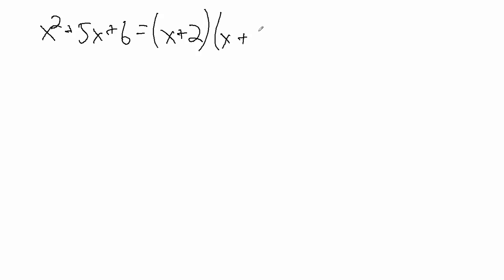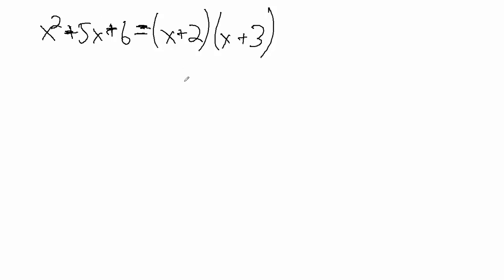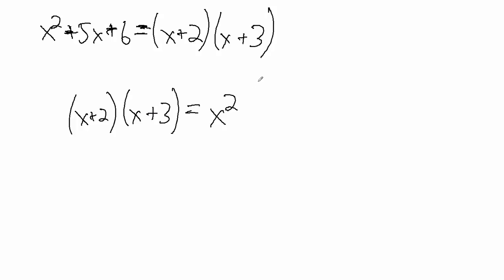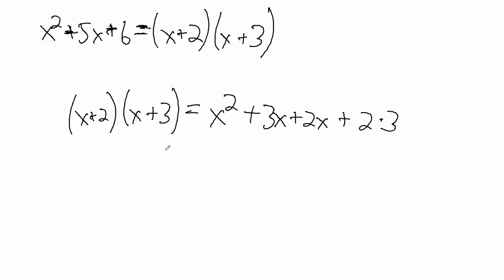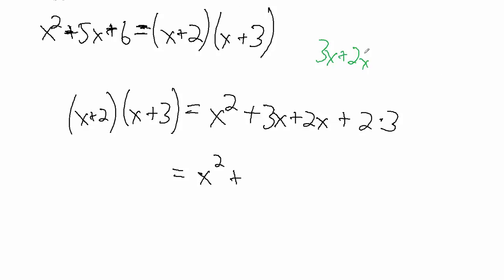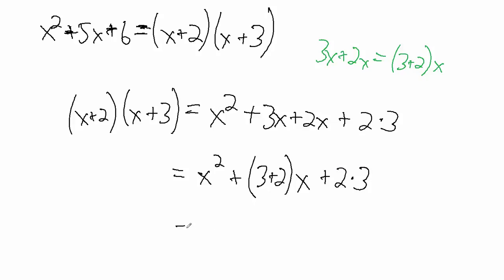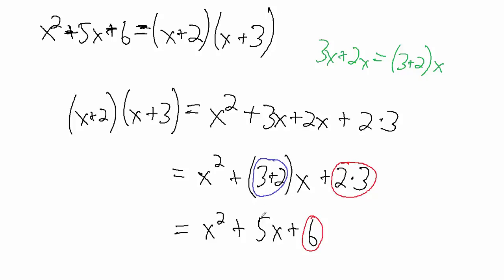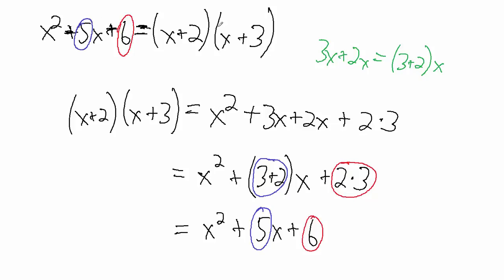Factoring Quadratic Expressions - Why do it that way?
An explanation of why we factor quadratic expressions the way that we do.